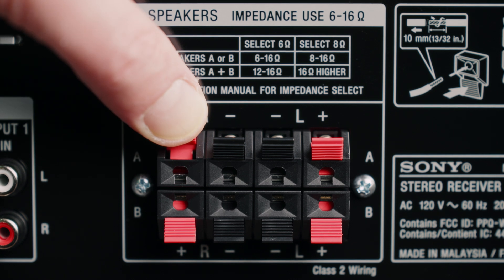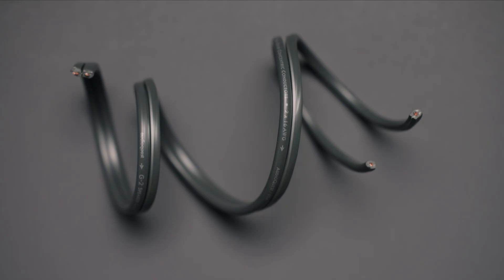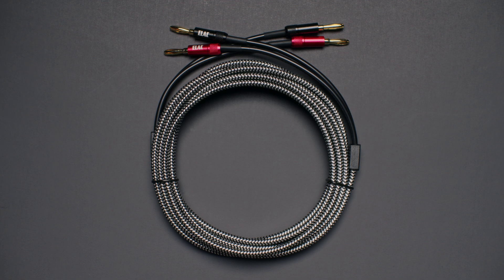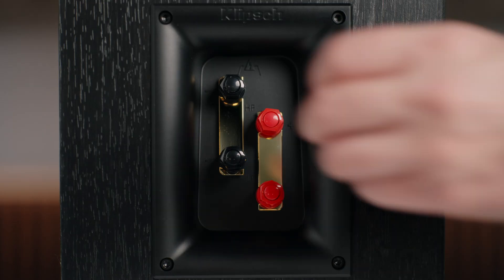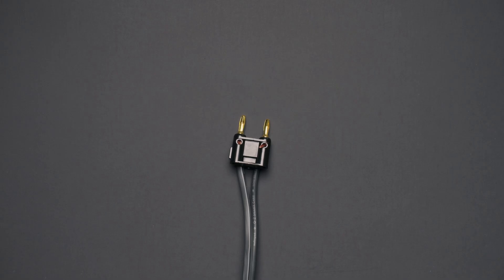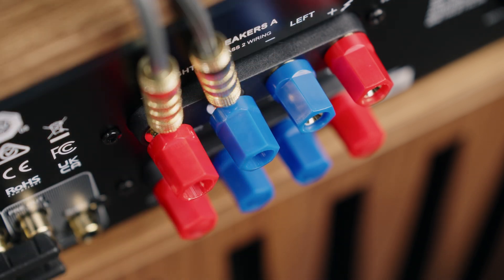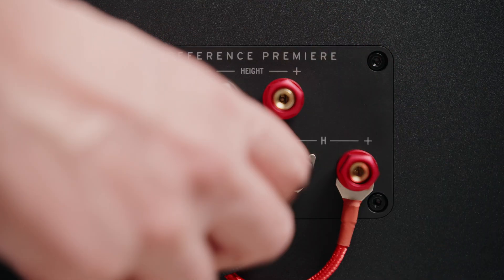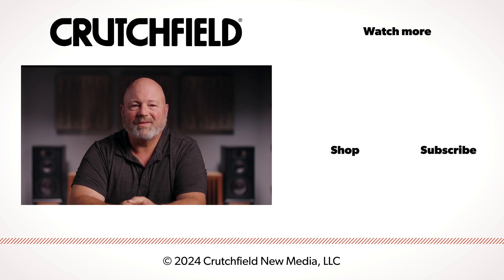How to use banana plugs and other speaker wire connectors | Crutchfield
There are a number of ways to connect your wired speakers, both at your amp or receiver or on the speakers themselves. We'll show you the most common ways to connect, from bare wire to banana plugs.

Bare wire connections are the simplest, and can make a very good connection. If your amp or receiver has spring terminals, bare wire is the best choice. Simply strip away the insulation, twist the wire strands into a point, and insert into the terminal.

By far the most popular connection, and the one recommended by our Tech Support team for most situations, is banana plugs. These connectors plug straight into a typical 5-way binding post, make a tight connection, and are convenient when you need to move things around.

Spade and pin connectors work well, also. The 5-way binding post found on most equipment can take either one, and the choice is largely up to you which connection you use.

0:00 Intro: Lots of ways to make speaker wire connections
0:18 Spring clips
0:45 Binding posts
1:17 Keeping track of positive and negative
1:46 Making a bare wire connection
2:24 Pre-terminated speaker wire
2:44 Five ways to connect to a binding post
3:04 Banana plugs
3:34 Remove those binding post plugs
4:09 What if banana plug connection is too tight?
4:51 Dual banana plugs
5:14 Spade connectors
5:30 Pin connectors
6:02 Bi-amping
6:49 Bi-wiring
7:13 Jumpers
7:33 Wiring built-in height speakers
7:58 Recap